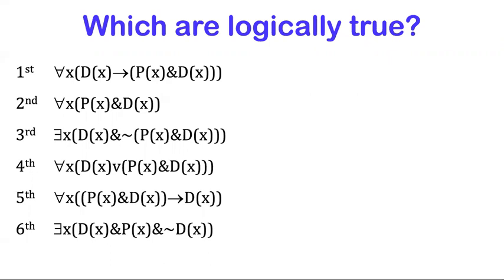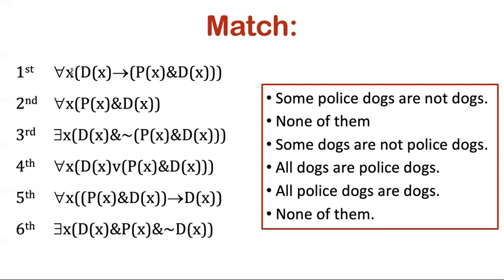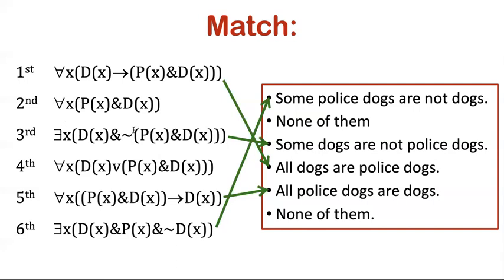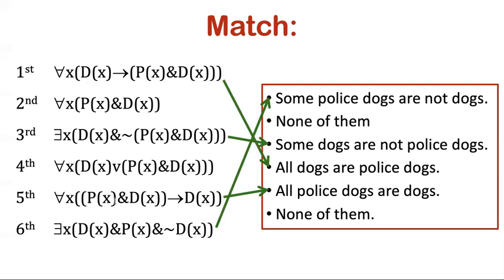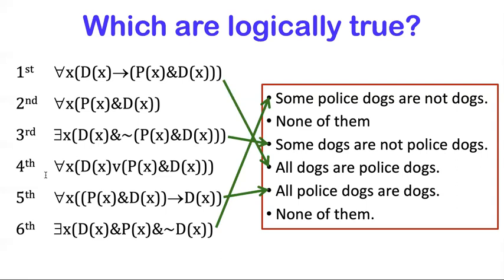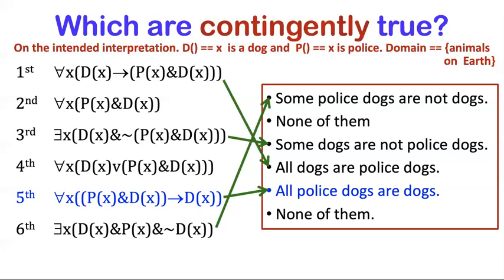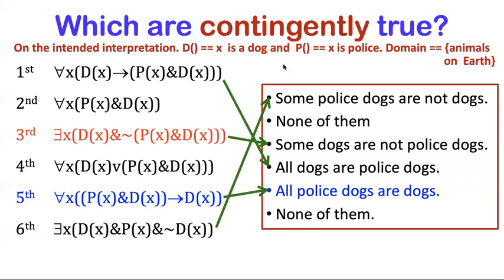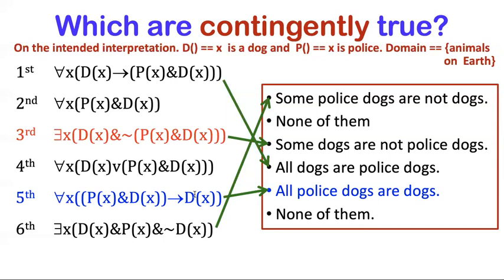LCA Video 63 Practice Reading FOL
Explanation of how to interpret and assess sentences of FOL. Relates to material in Chapter 22-23 in the Logic Course Adventure textbook